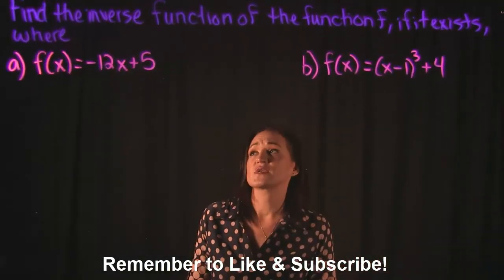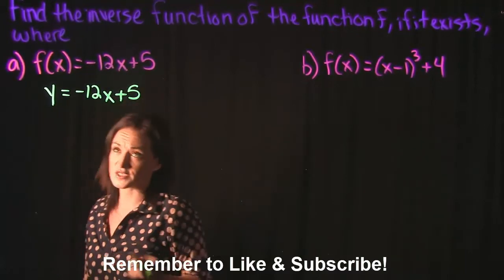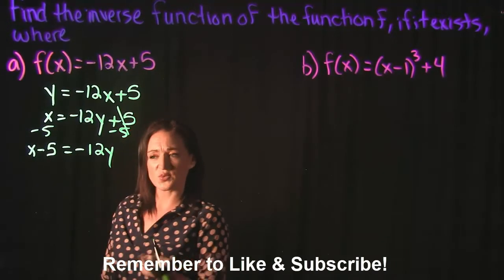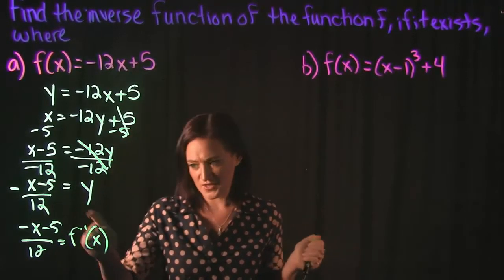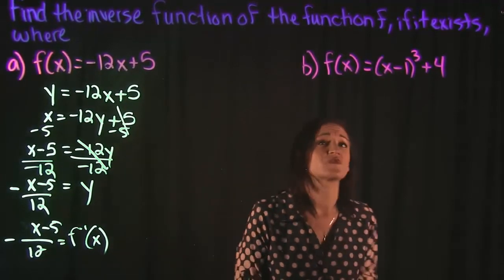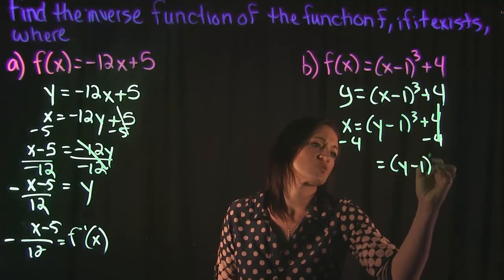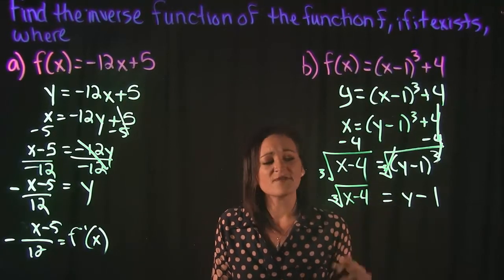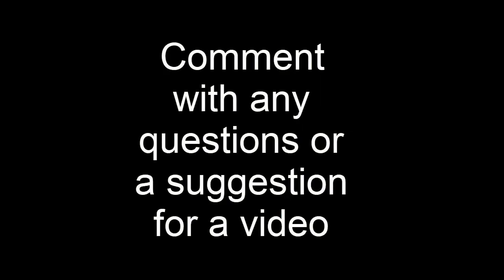Find the Inverse Function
This video covers 2 examples on how to find the inverse of a function